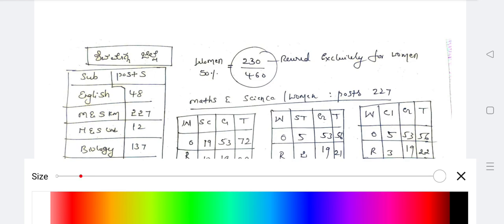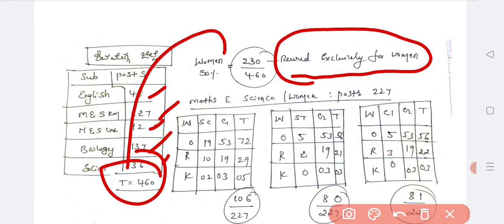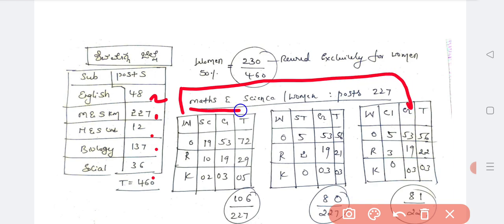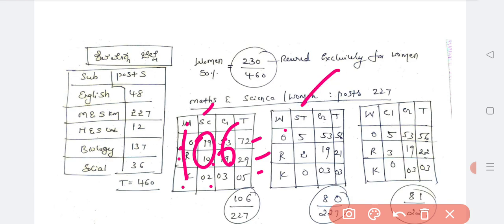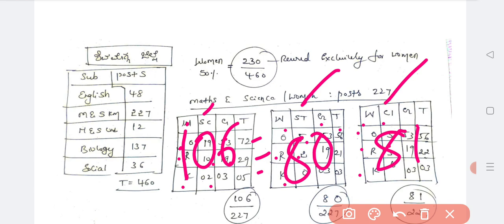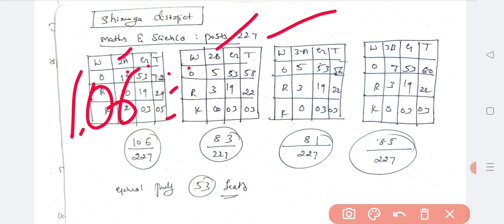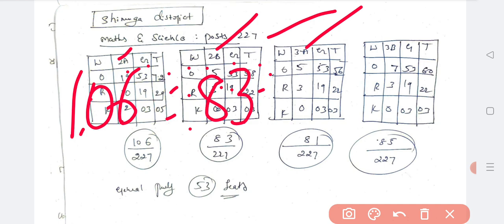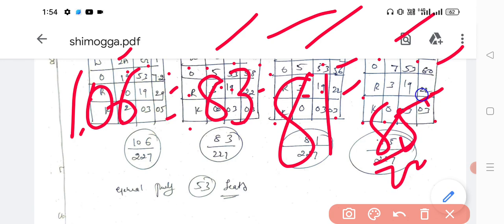GPSTR 2022|Shimoga District|All categorywise posts explained for maths and science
shimoga district maths and science explained